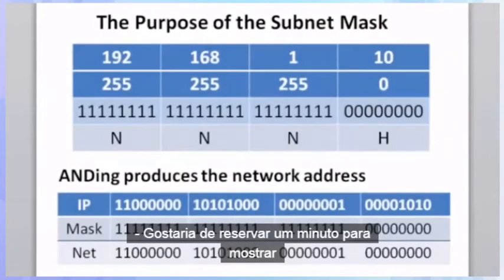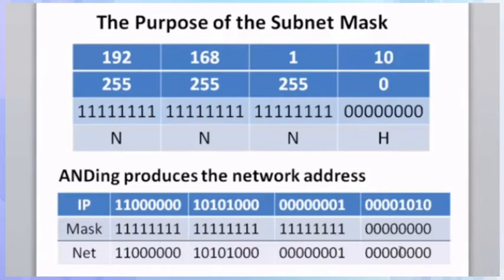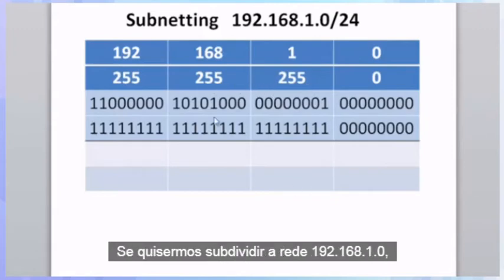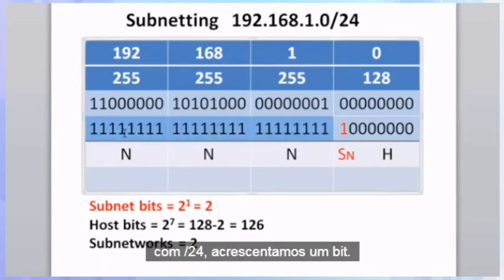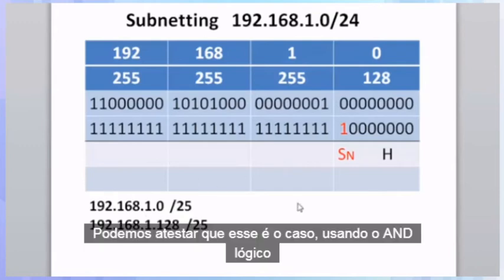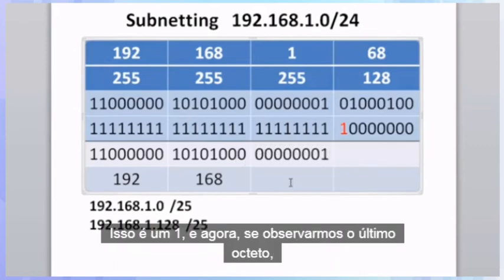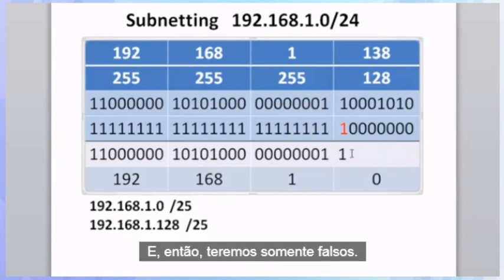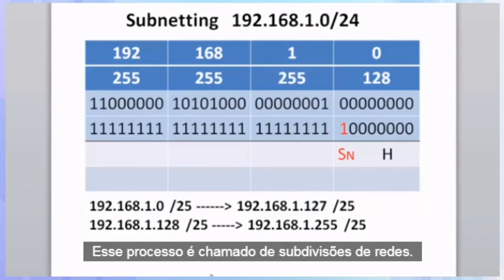Vídeo Demonstração Divisão Sub Redes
Vídeo demonstrativo sobre divisões em Sub-Redes.

Fonte: Academia CISCO